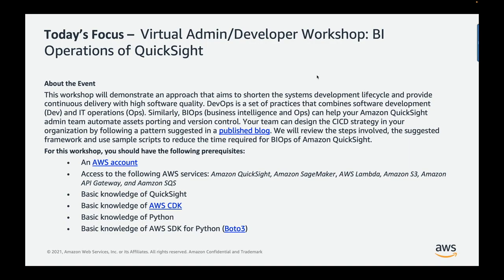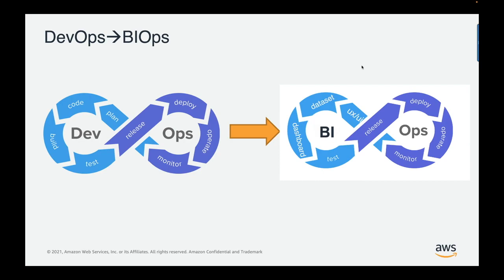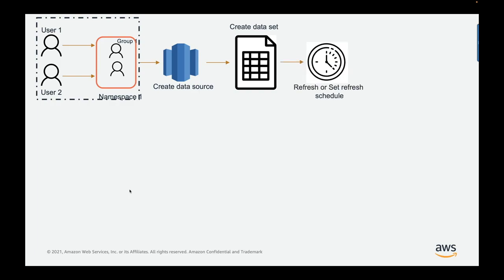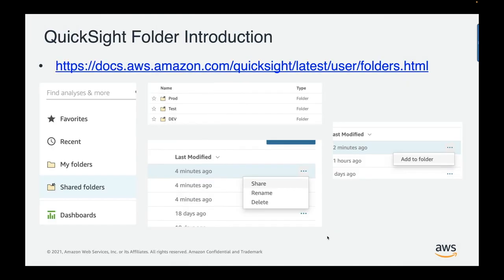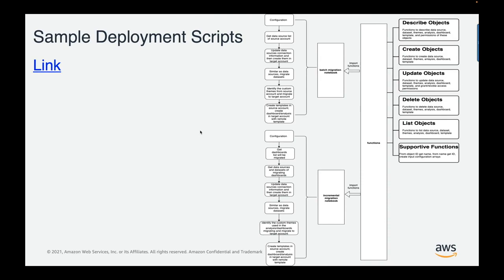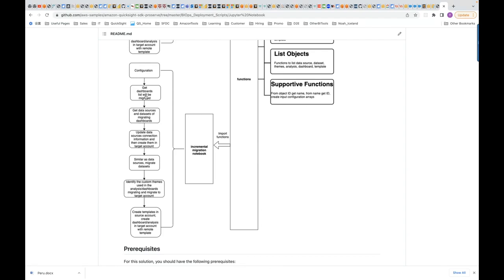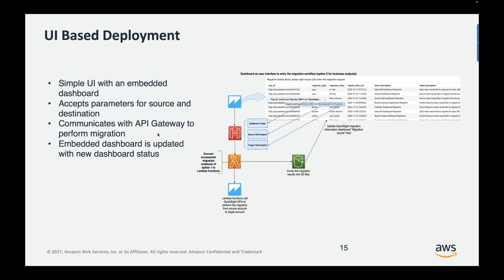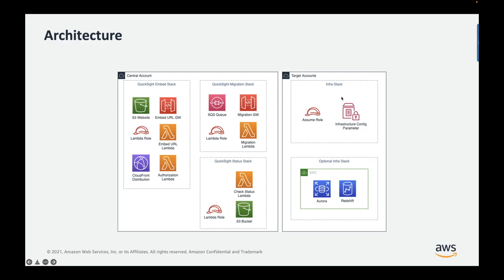BI Operations of QuickSight Session 1: Overview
DevOps is a set of practices that combines software development and IT operations. It aims to shorten the systems development lifecycle and provide continuous delivery with high software quality. Similarly, BIOps (business intelligence and IT operations) can help your Amazon QuickSight admin team automate assets migration and version control. Your team can design the migration and version control strategy in your organization by following the suggested pattern in this video. You can utilize the suggested framework and sample scripts to reduce your daily workload

In this video, we discuss the following:
• The suggested automation process of QuickSight assets migration across accounts or Regions
• The suggested workflow of dashboard version control in one QuickSight account
• The advanced usage of Amazon QuickSight APIs